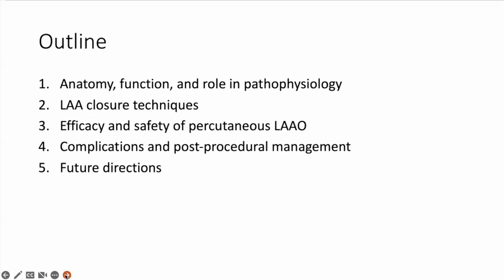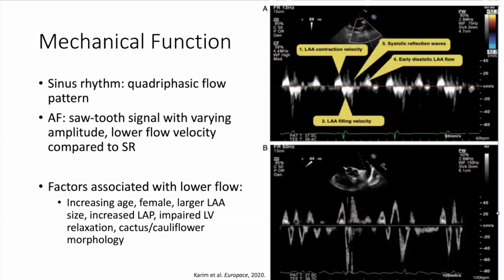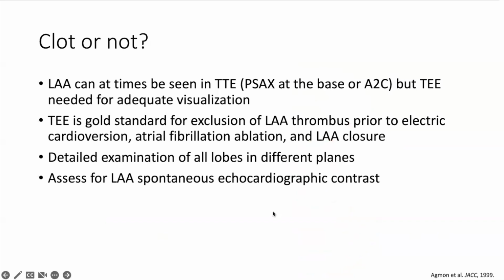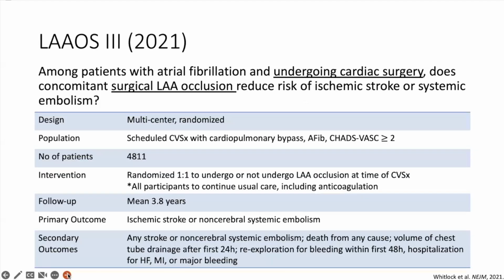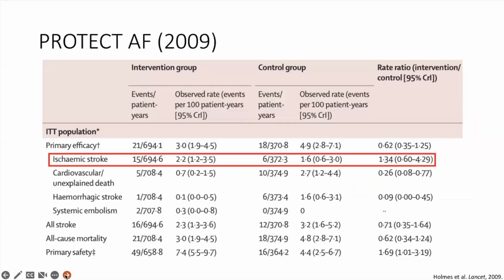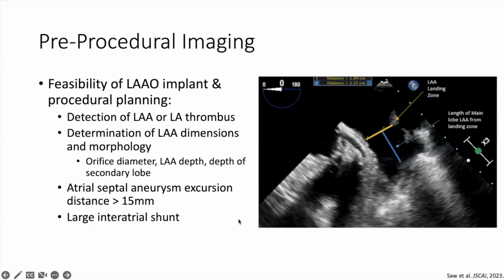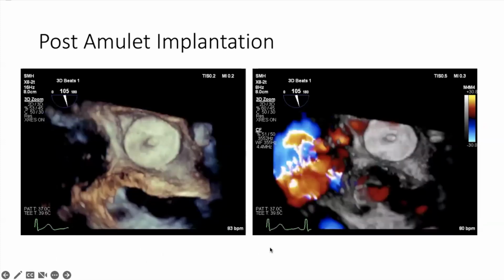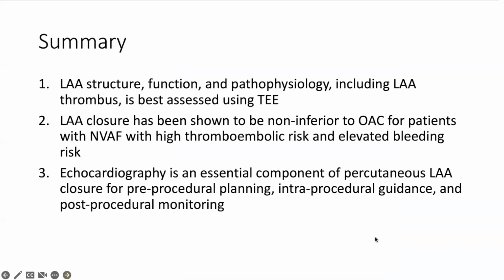Chicken Wing, Cactus, Windsock: Review of LAA Pathophysiology and Interventions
Speaker:  Dr. Magdalene Au, Cardiology Resident, University of Toronto

Learning objectives:
•       Review LAA anatomy, physiology, and role in disease pathogenesis
•       Discuss current evidence and future directions for interventions targeting the LAA